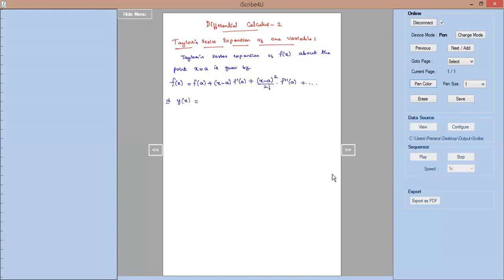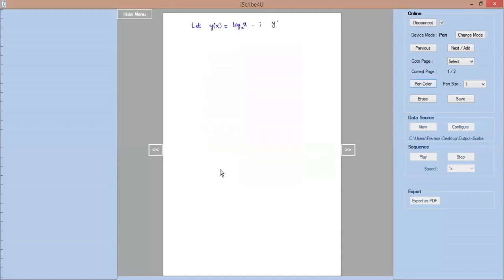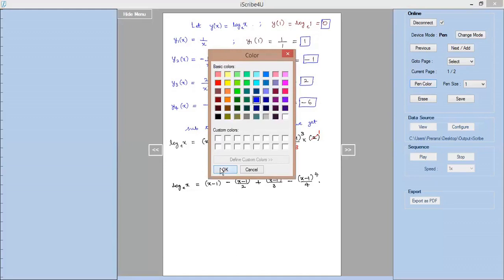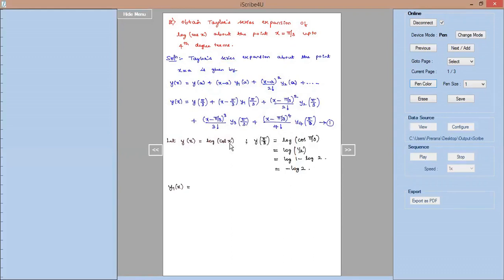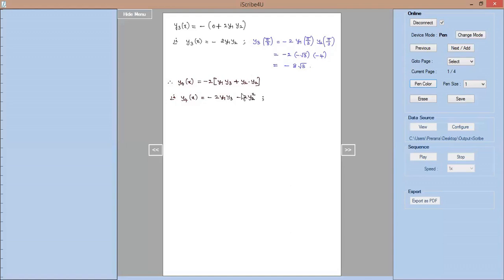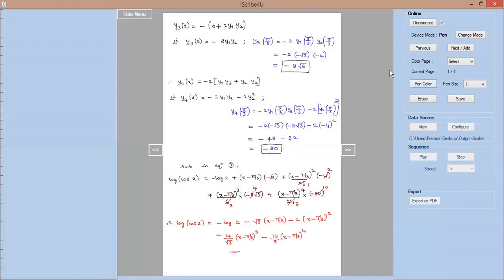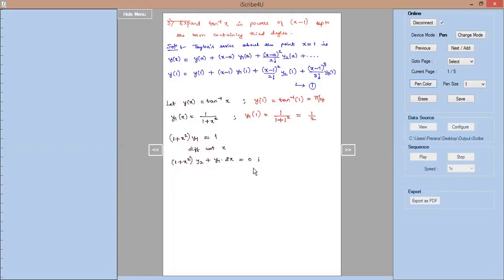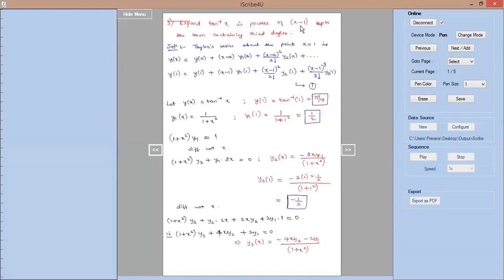Taylor's Series Expansion of One Variable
21MAT11 - Calculus & Differential Equations